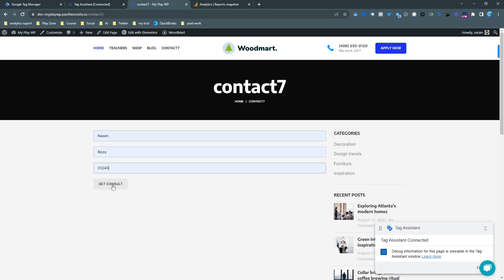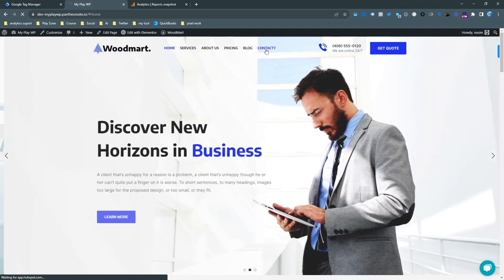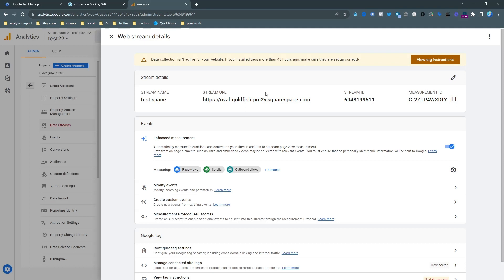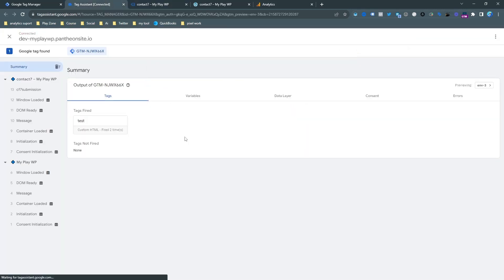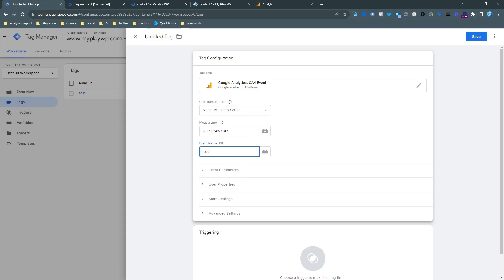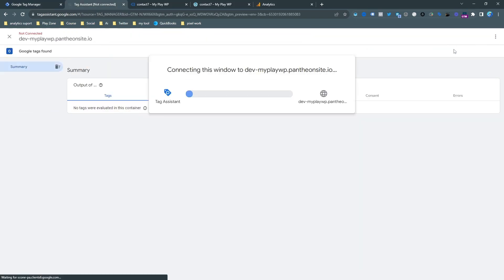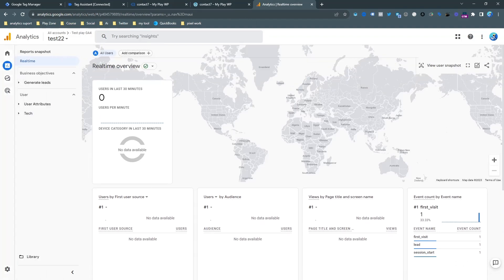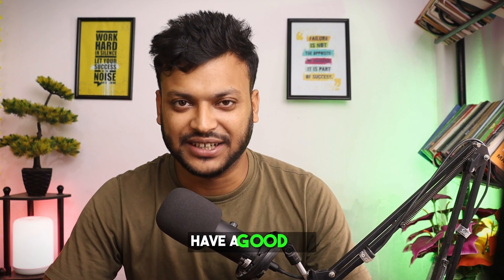Contact Form 7 Lead Conversion Tracking for Google Analytics GA4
If you would ♥ to support my contribution - you can buy me a cup of coffee☕!